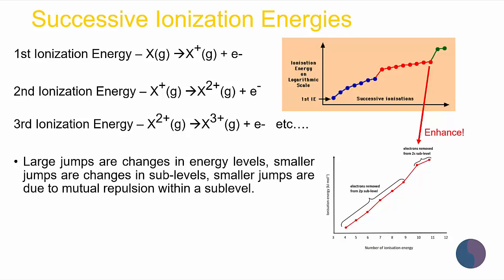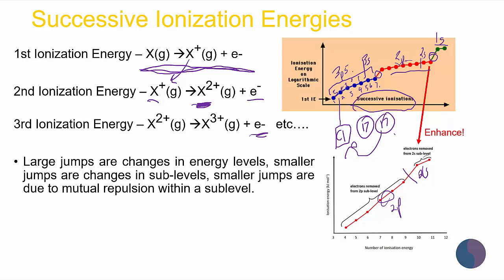Successive ionisation energy HL